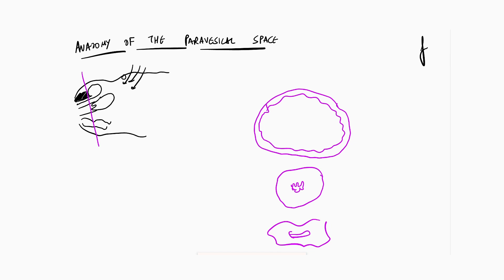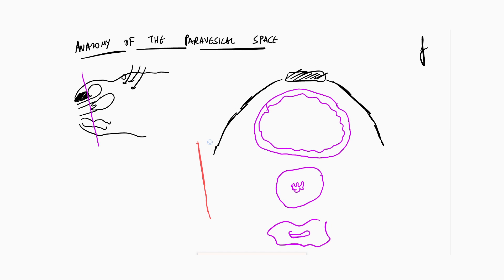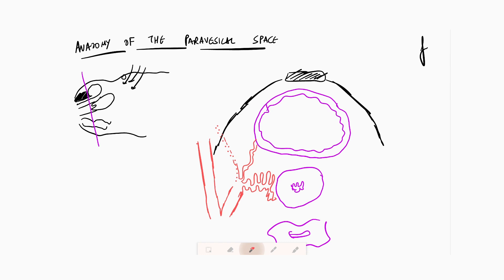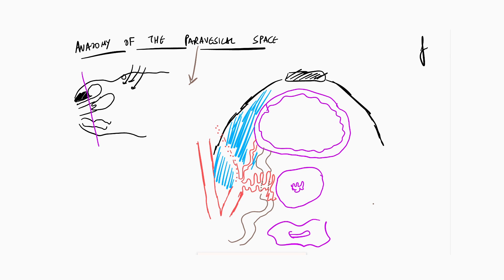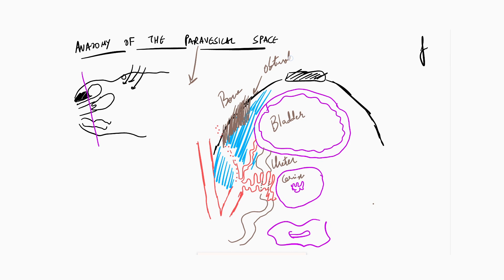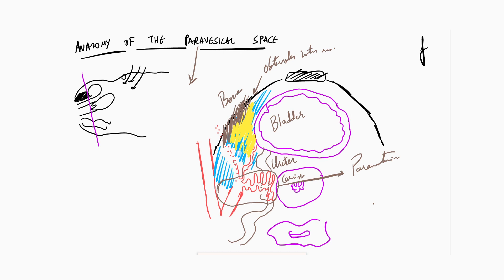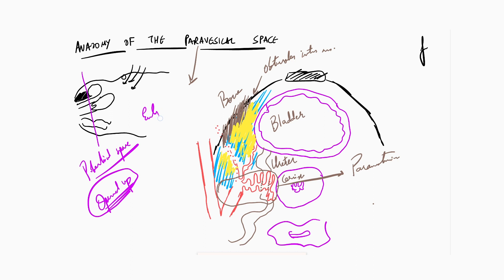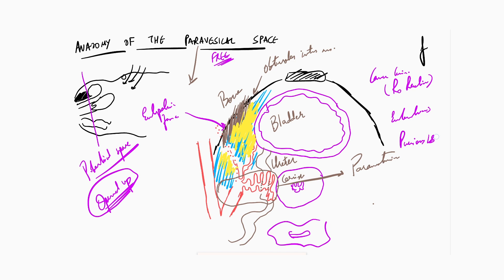OBGYN Training Module 8 - Anatomy of the Paravesical Space | Dr Jay Mehta - Shree IVF Clinic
Welcome to the sixth module of our OBGYN Training Series! In this session, Dr. Jay Mehta, an esteemed expert in Obstetrics and Gynecology, guides you through the "Anatomy of the Paravesical Space". Join us for a comprehensive exploration of the foundational surgical anatomy essential for OBGYN procedures.

Join us for an informative session led by Dr. Jay Mehta on the Anatomy of the Paravesical Space. Your journey to comprehensive OBGYN knowledge begins here!

Welcome to the Post Graduate Training Modules for Post Graduates in Obstetrics and Gynecology. This is an academic Initiative by Dr Jay Mehta as a Digital Outreach to reach every Post Graduate Student.

This Anatomy is important for us to learn how to enter the Abdomen during Laparoscopic Surgery.

Dr Jay Mehta guides us in detail through this short lecture and it's all practical applications.